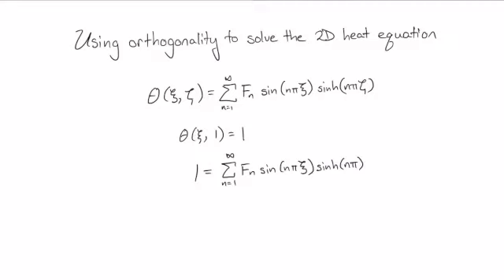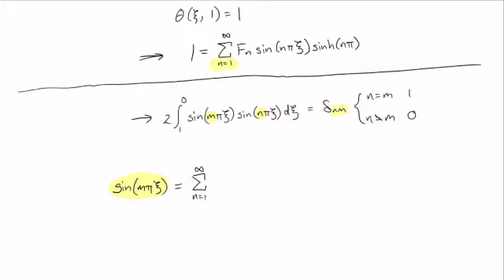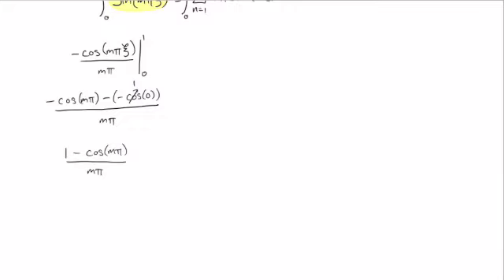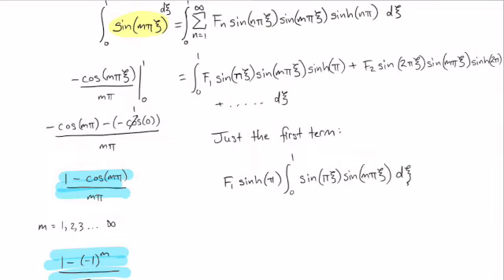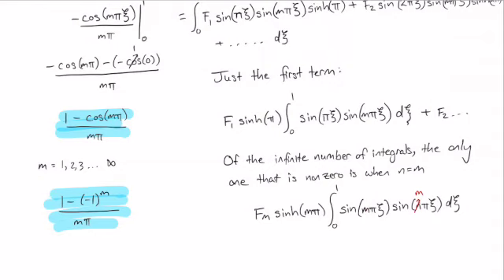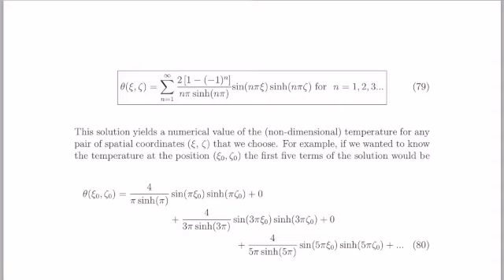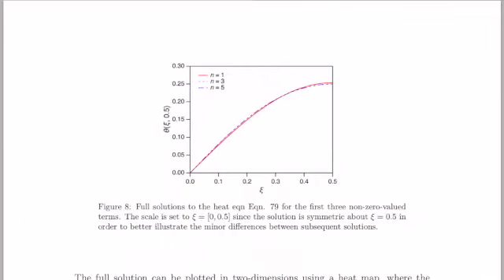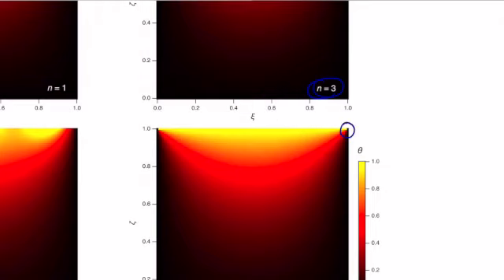CPE350 Week 3 lecture supplement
This lecture covers the use of the Fourier sine series and its property of orthogonality to solve the non-dimensional 2D heat equation.